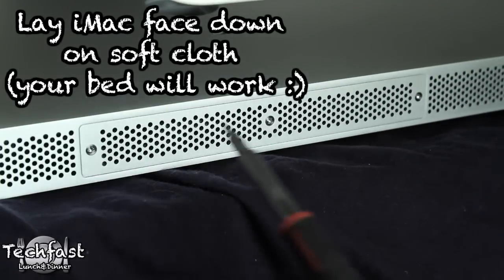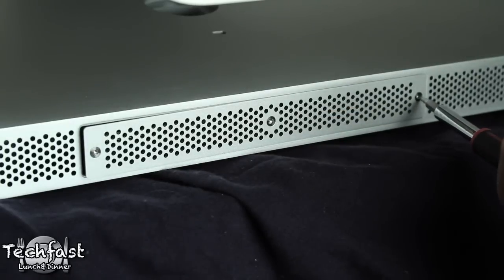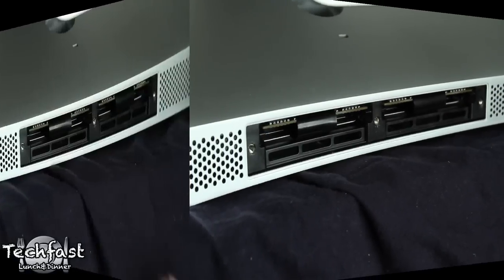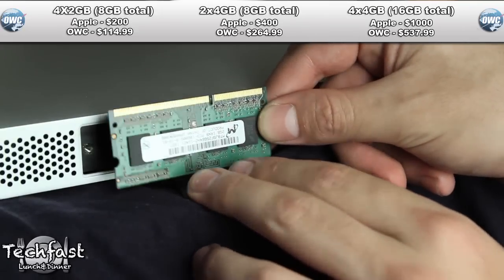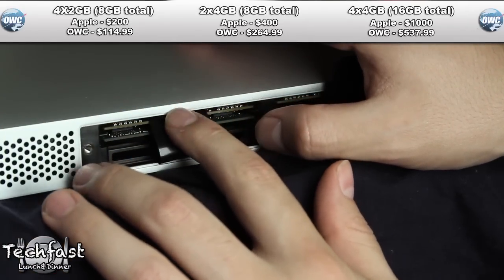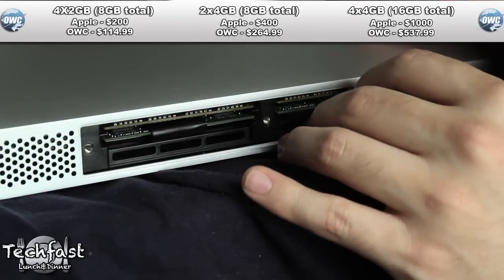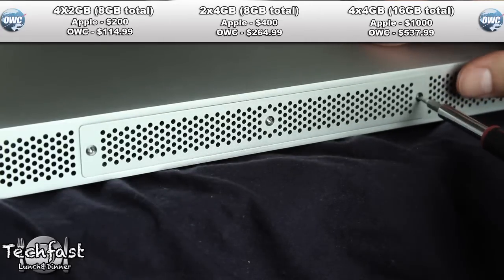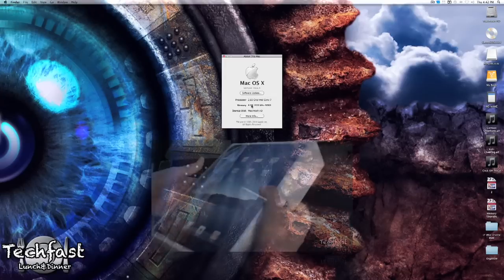How to upgrade RAM / Memory on a 2010 iMac Core i3 i5 i7 (21.5in & 27in)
How upgrade Memory on a 2010 iMac Core i3 i5 i7 (21.5in & 27in)

OWC Memory Link!